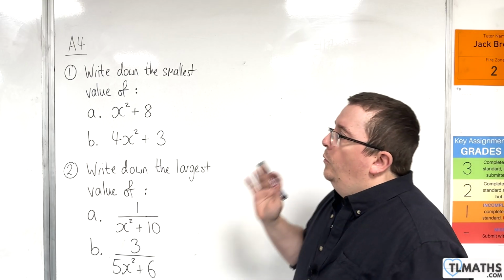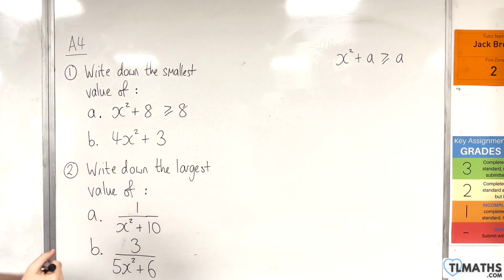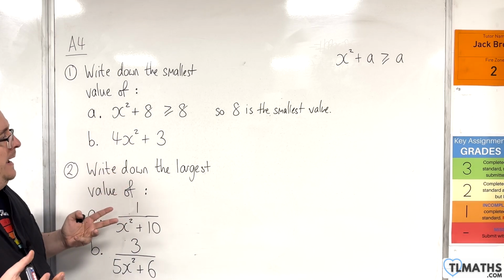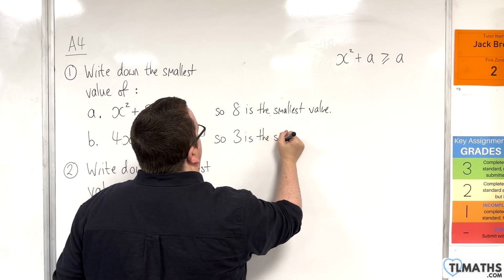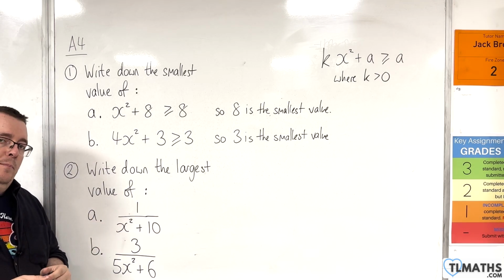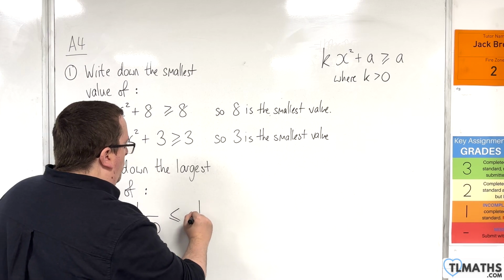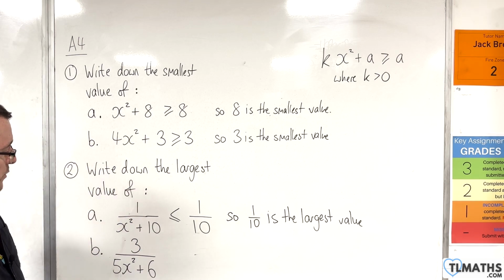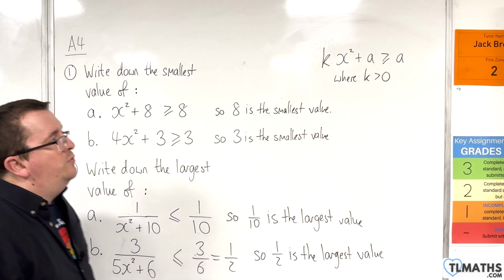GCSE Maths: A4h-80 Largest & Smallest Values with x^2 + a